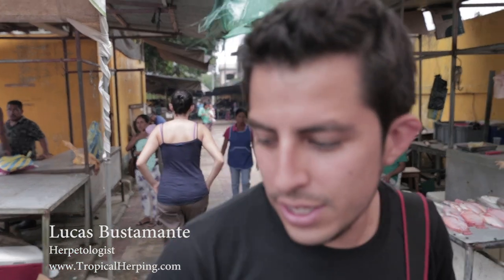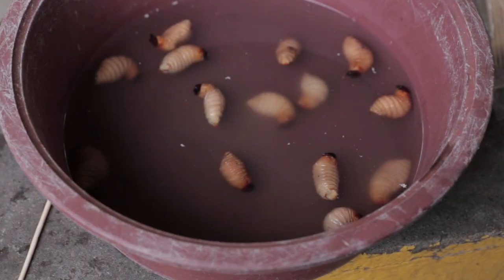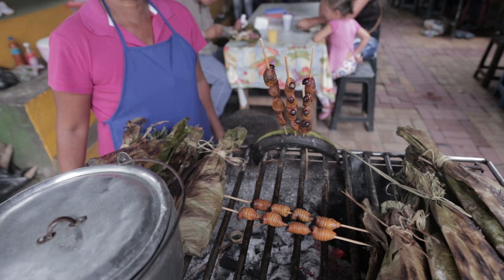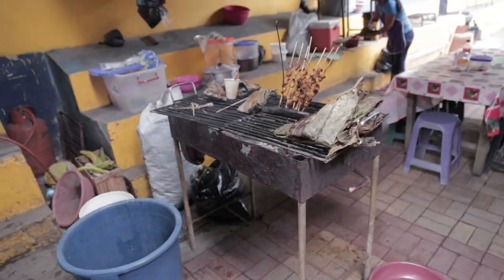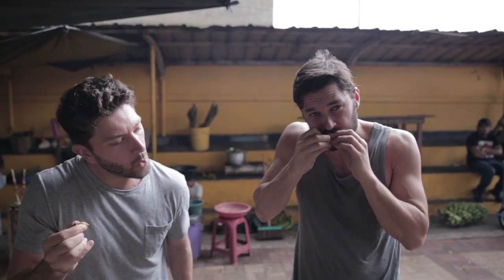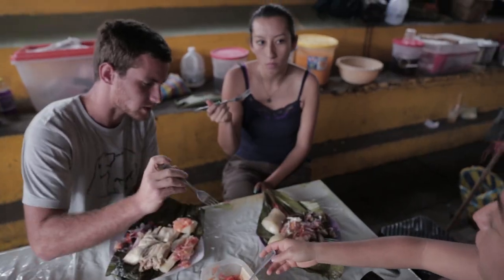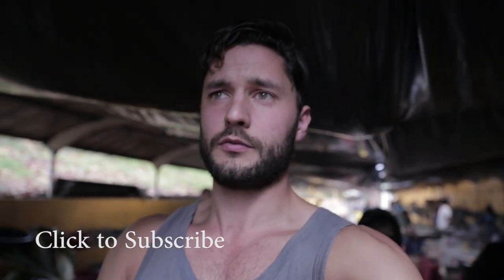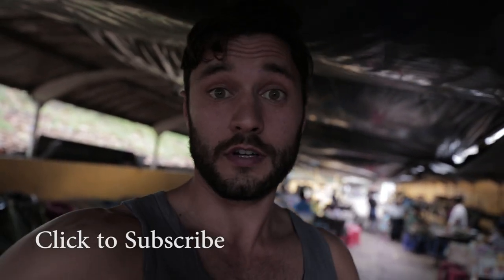Let's Eat Grubs! Eating Beetle Larva in the Amazon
In many countries around the world, eating insects is almost as common as eating beef. In the Amazon, beetle larvae that grow in palm can be found roasting in almost every town's market, and for a good reason. They are tasty.